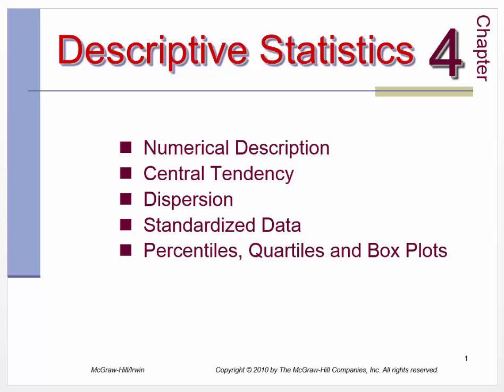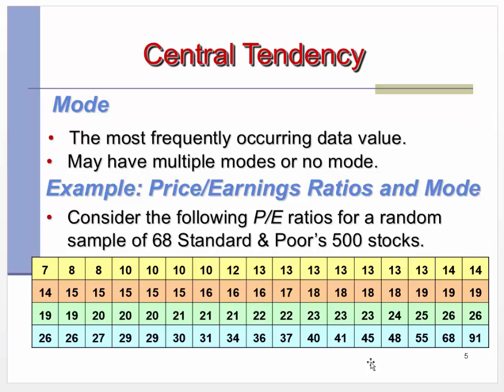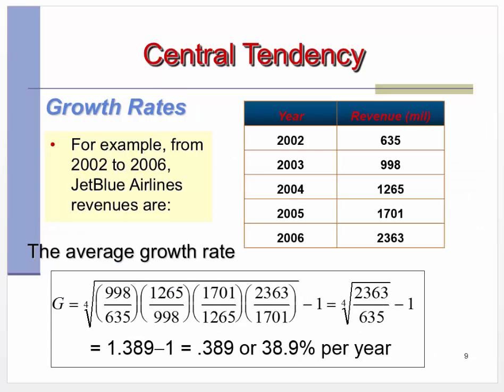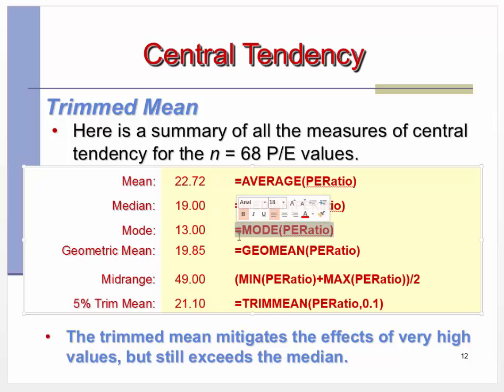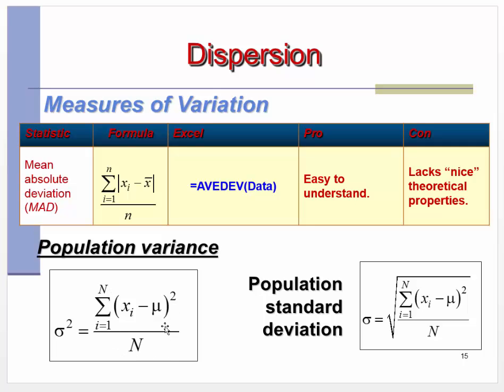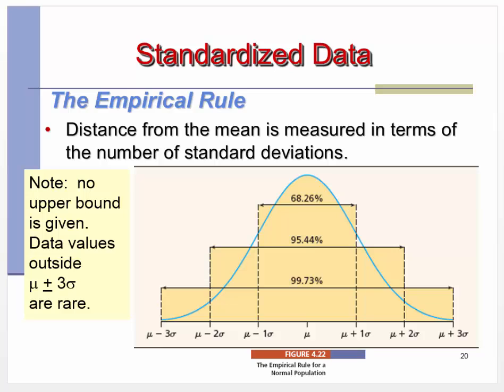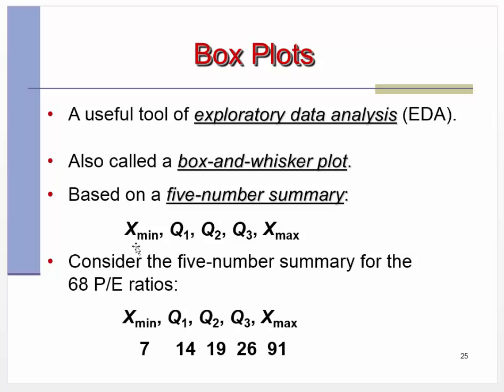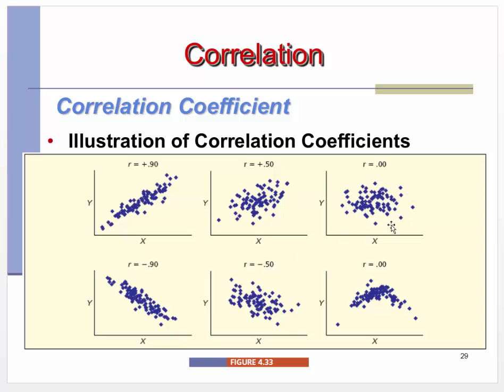BADM 296 Chapter 4